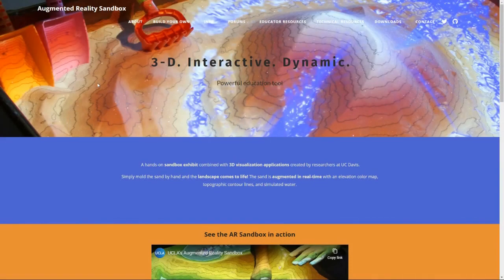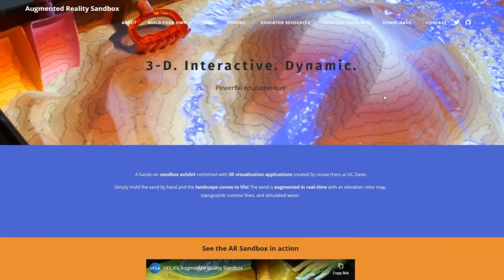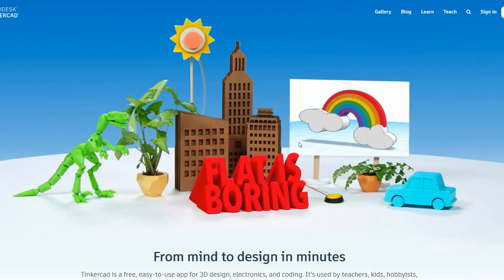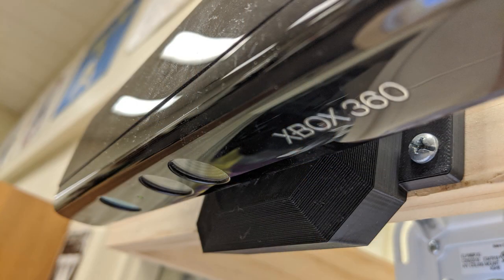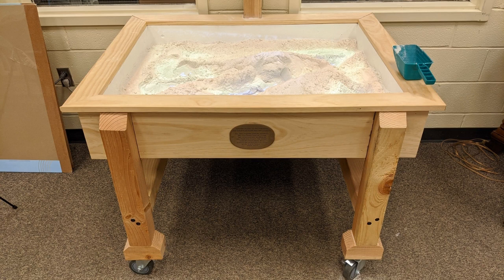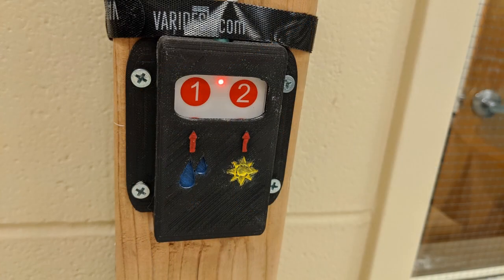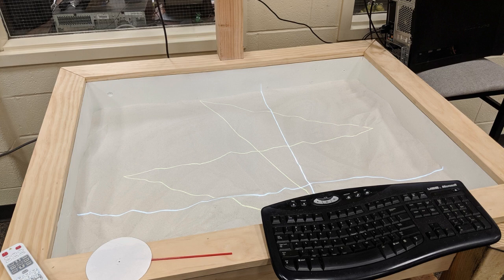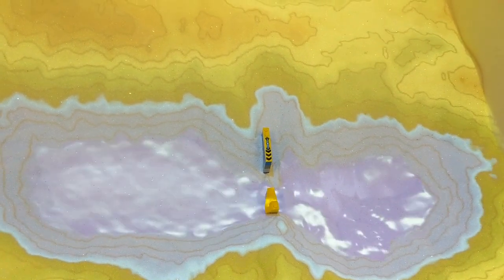Brainstorm 2020: An introduction to building your own AR Sandbox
Have you ever heard of an AR Sandbox? This unique tool provides various opportunities for student learning without the need of special glasses or headsets. The construction of a sandbox also presents an interesting way to promote cross curricular work among various departments as well. Learn how one high school managed to make their own AR Sandbox through cooperation, collaboration, and creativity and how you can make one too.
Presenter: Chad Fisher, Instructional Technology Coach, James Wood High School, Frederick County Public Schools